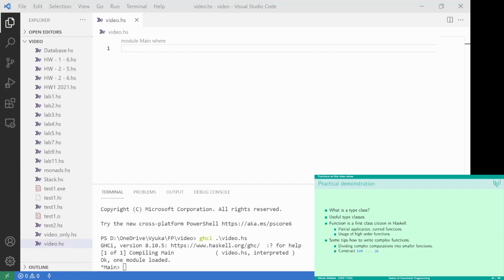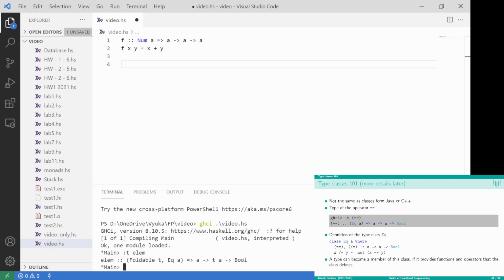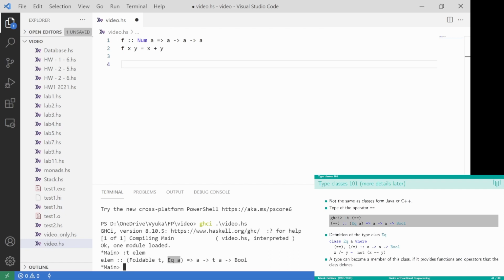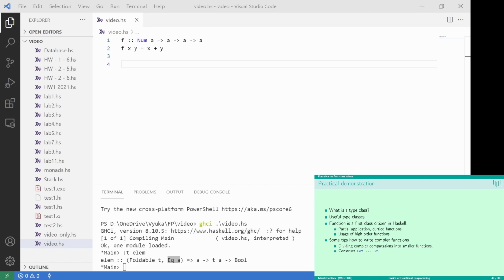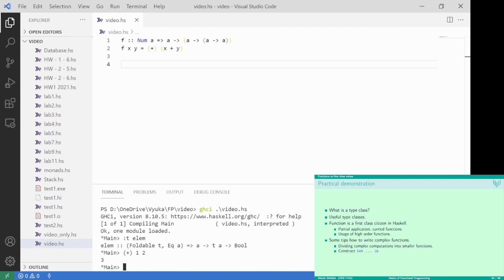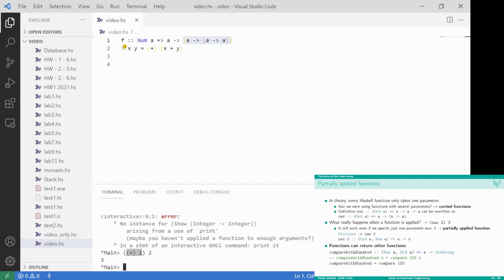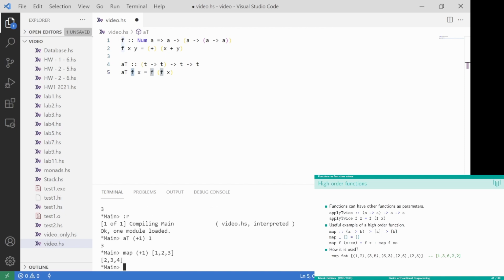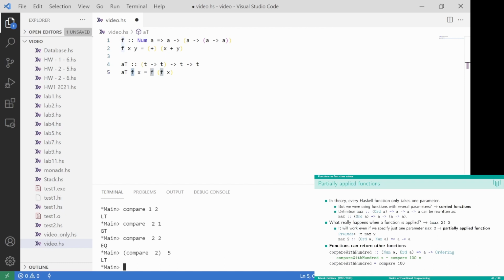Presentation - page 48 (EN)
Supplementary material for the course Functional Programming, FEI, VŠB - TUO, course

Presentation - practical demonstration from the slide 48.